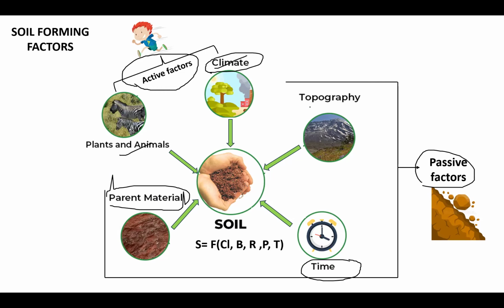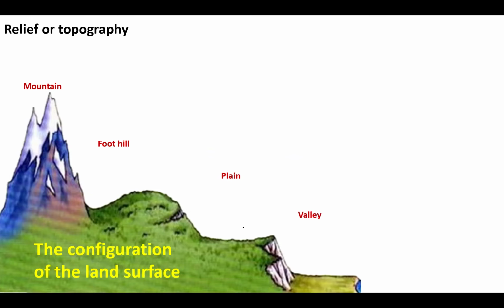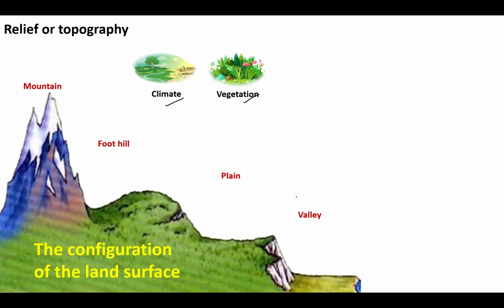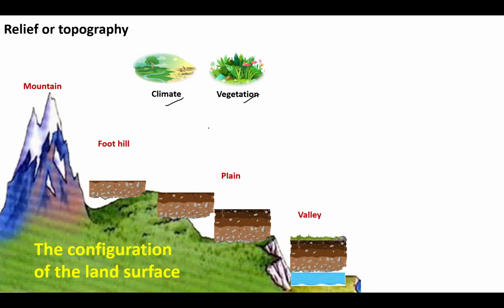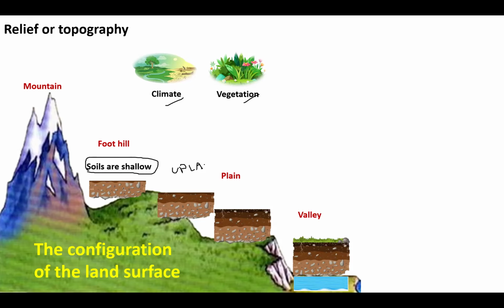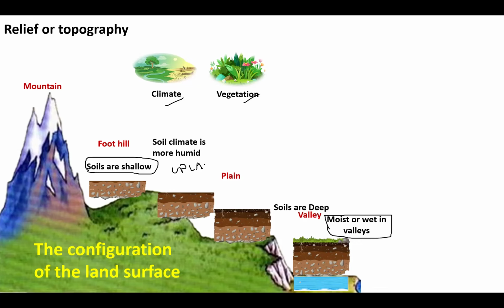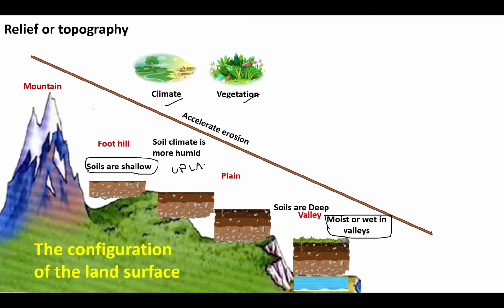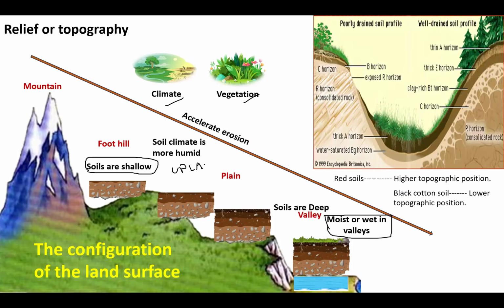Topography soil forming factors passive factors